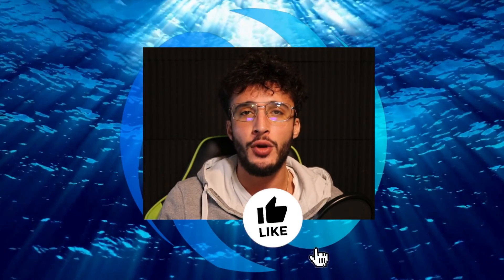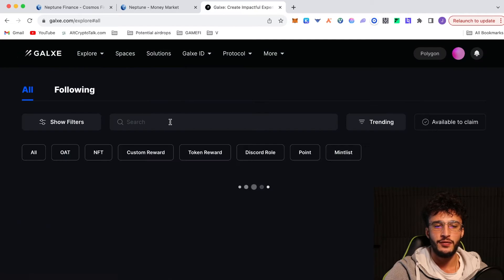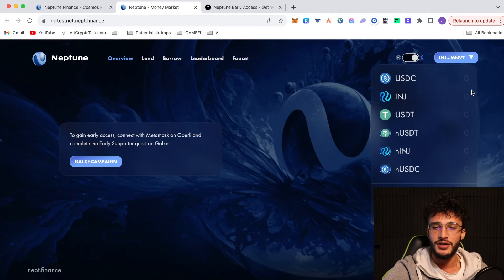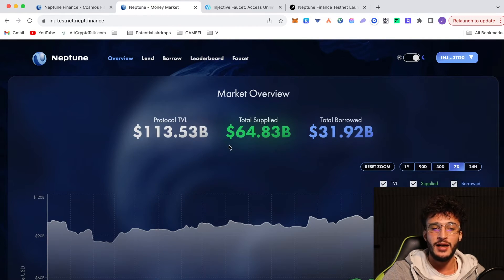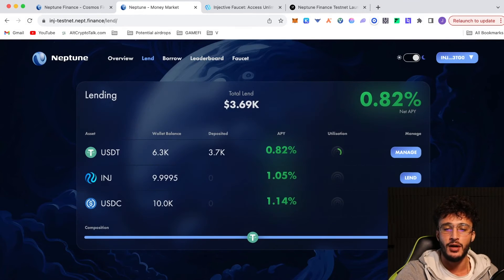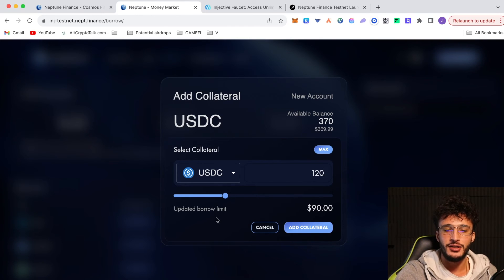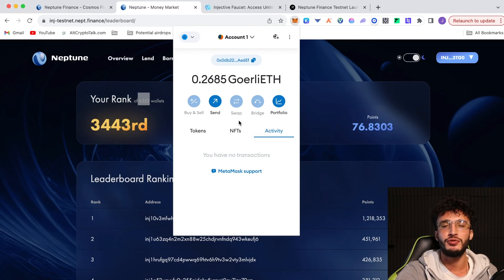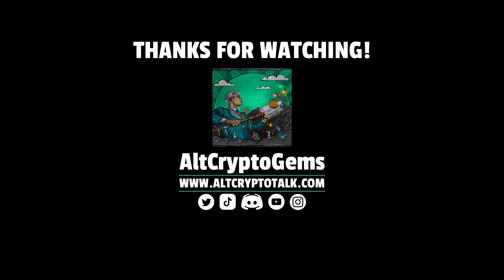Neptune Finance Airdrop Tutorial [Injective Ecosystem Airdrops]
FREE AIRDROP! Join us as we dive into the Injective ($INJ) ecosystem and hunt for new airdrops! This is a guide on how to qualify for the Neptune Finance airdrop.

Time Stamps
0:00 Intro
0:41 Getting Started on Neptune Finance
3:05 Neptune Finance With Keplr Wallet
4:20 Neptune Finance with Metamask (Whitelisted)
5:04 How To Use Neptune Finance
9:24 Conclusion
10:15 Outro & Promo